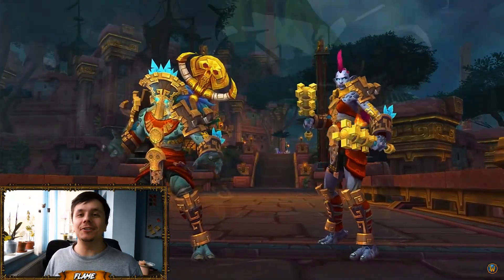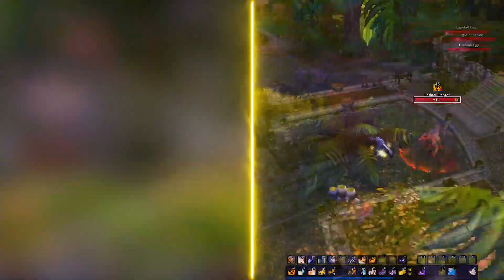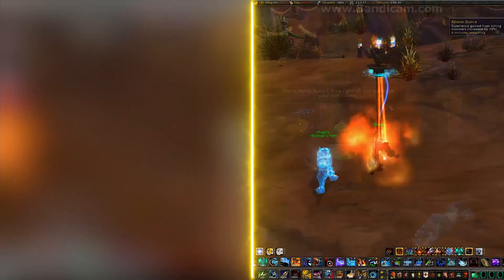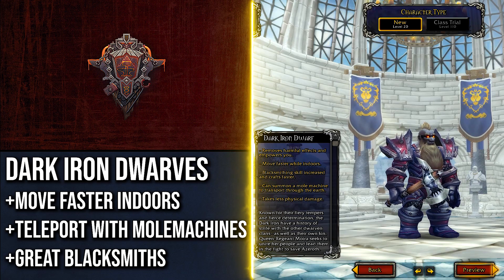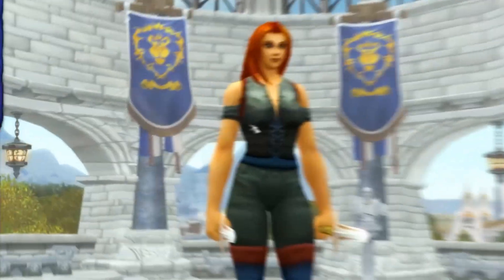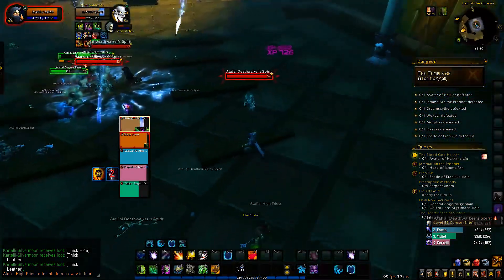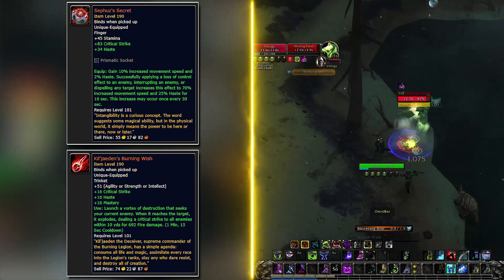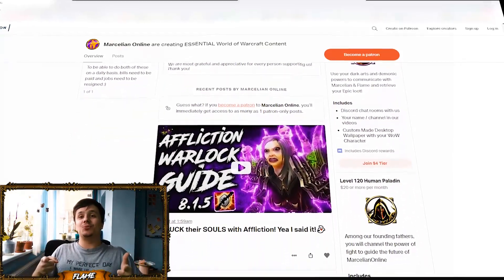8.1 LEVELING Guide: ESSENTIAL 1-120 BFA Leveling Tips (Patch 8.1.5 BFA)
It's the 8.1 Leveling guide with essential 1-120 bfa leveling tips! As patch 8.1.5 BFA brought us some new 1-120 heirlooms it is only natural for a brand new battle for azeroth 1-120 leveling guide. If you want to start fresh or just go for some bfa alt leveling, we cover lots of efficient ways for bfa leveling. We believe this is a complete world of warcraft leveling guide covering ideal zones to starts, efficient quests to follow, consumables to use, wow leveling addons and it all rounds up in a smooth bfa leveling guide. MarcelianOnline is your place of choice for all that 1-120 leveling :)